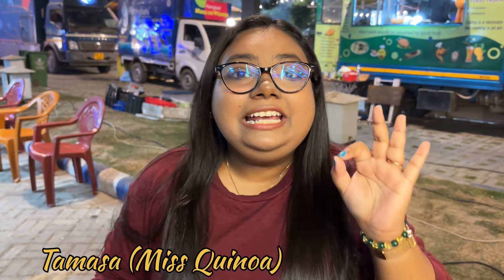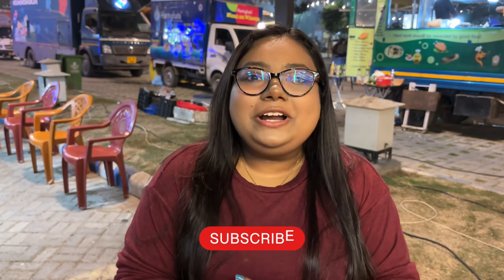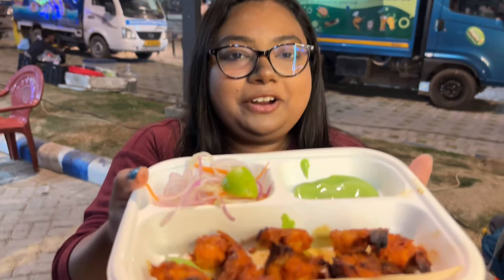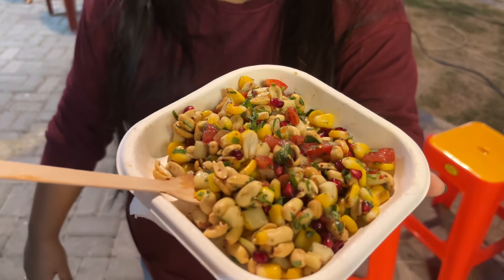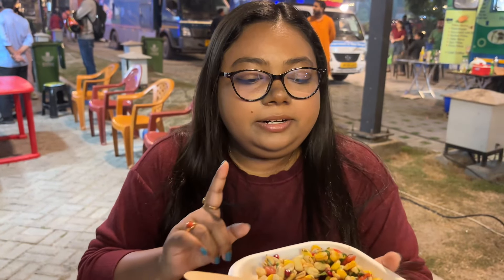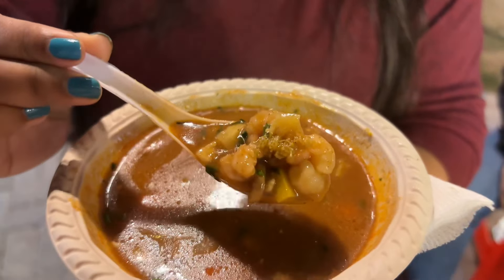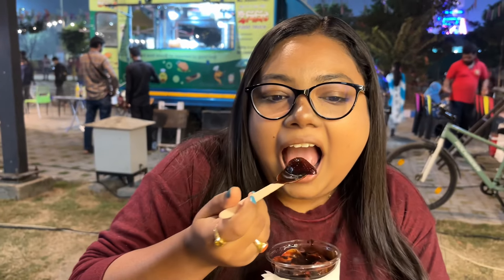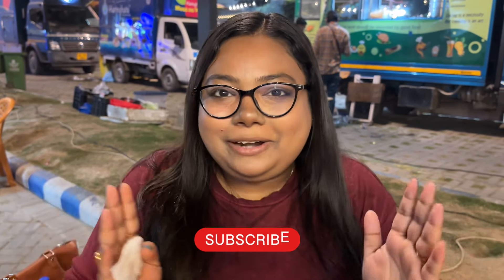মাত্র ₹99 টাকায় first time in Kolkata Bangkok এর খাবার Food Truck e 😱 | New Food Truck in Kolkata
মাত্র ₹99 টাকায় first time in Kolkata Bangkok এর খাবার Food Truck e 😱 | New Food Truck in Kolkata | food truck in new town

Hi Guys today we will show you a newly opened food truck in Kolkata which is serving  Bangkok street food in Kolkata. Let's see what are the items we tried.

Address:-
Bangkok Food Truck
Newtown Street Food Trucks New Town Clock Tower Plaza, Street Number 106, BG Block(Newtown), Action Area I, Newtown, New Town, West Bengal 700156